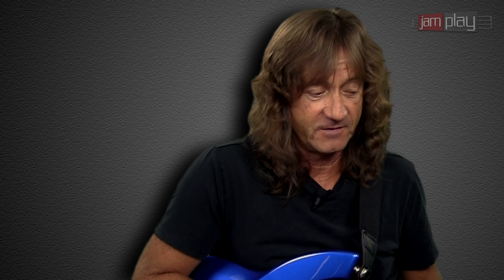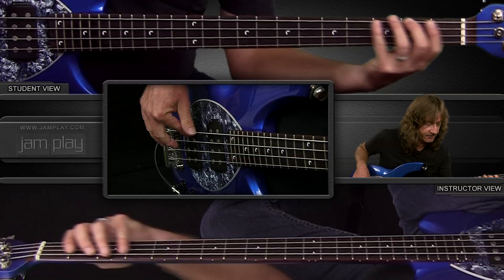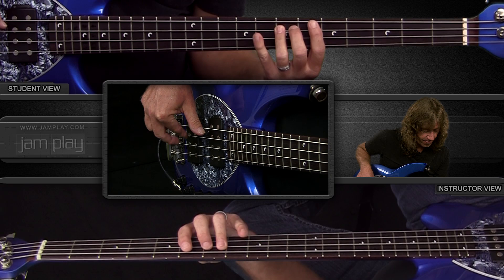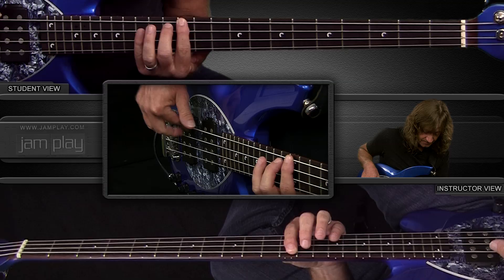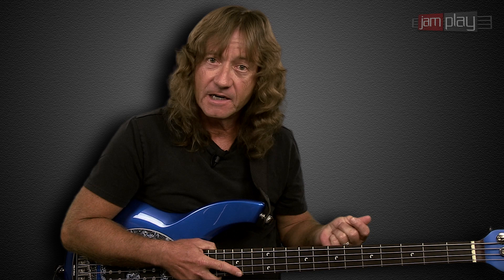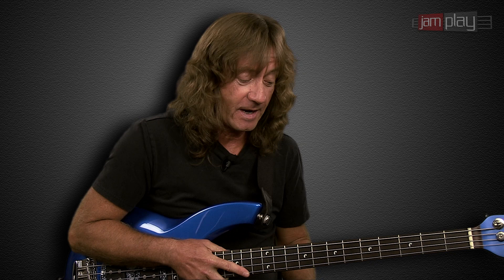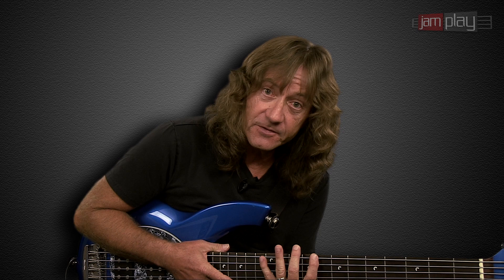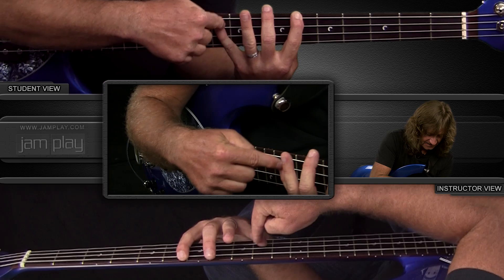BASS LESSON: Dave LaRue - Major 7th Arpeggios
We join legendary bassist Dave LaRue for an installment of his Jamplay.com series, "Modes Made Easy". Here, Dave looks at the major 7th arpeggios, demoing them starting from each of the chord tones.

Sometimes it's about what you don't play! Check out this free lesson from Danny Mo about "leaving space" as a bass player: